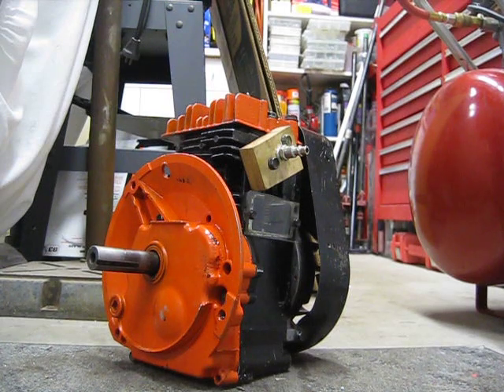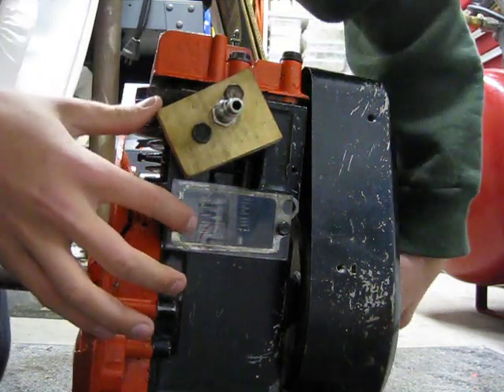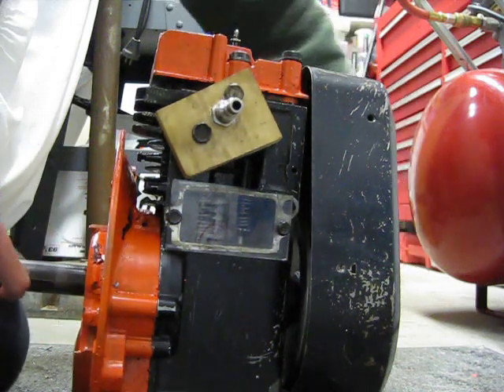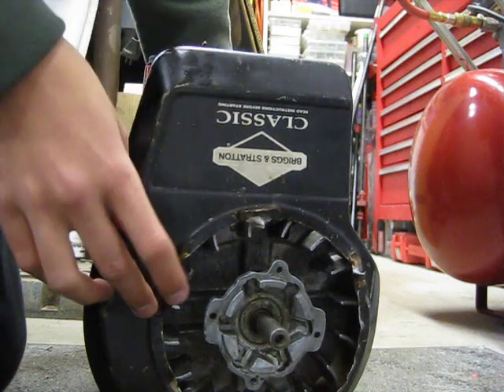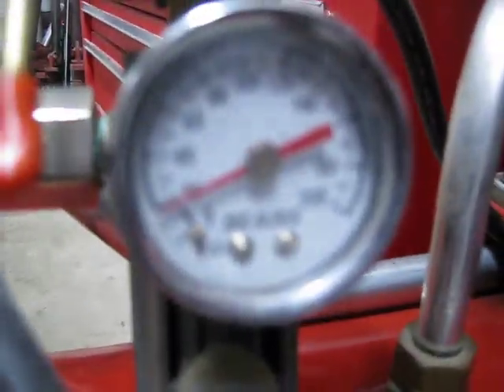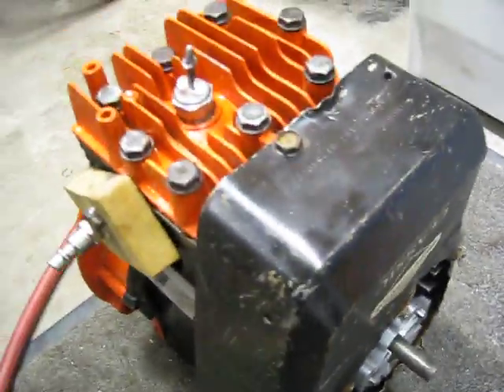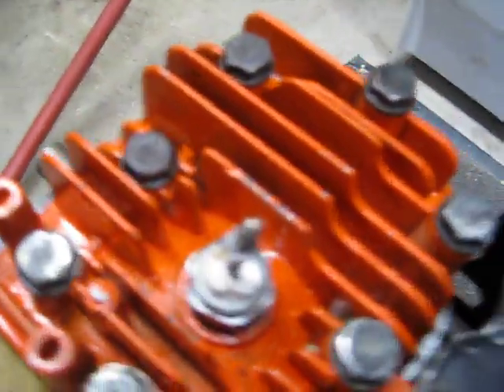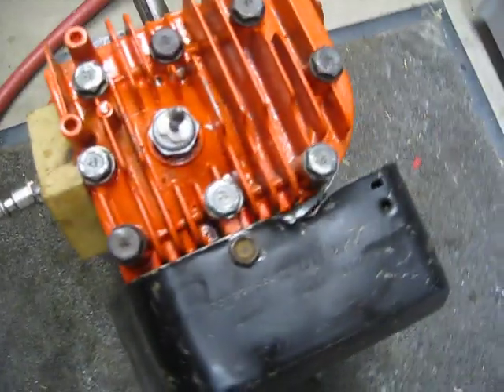Air engine explanation and run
My air engine runs!

UPDATE: As of 29Jan10 the engine has a pulley and its own air control valve.